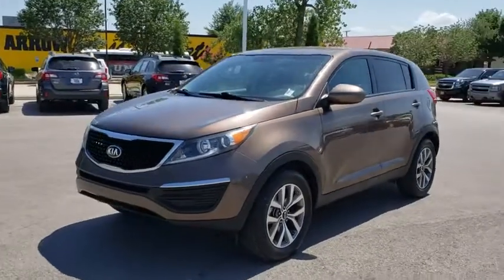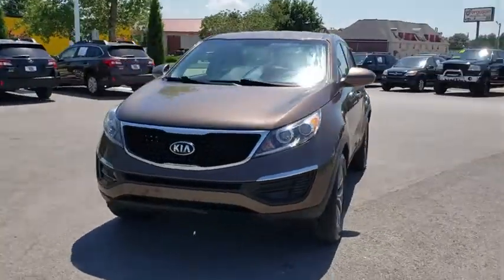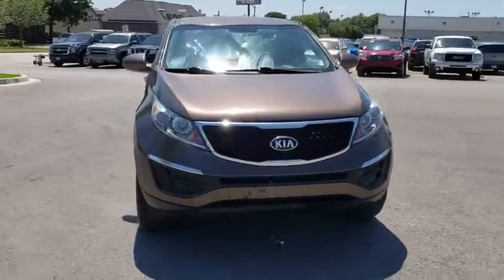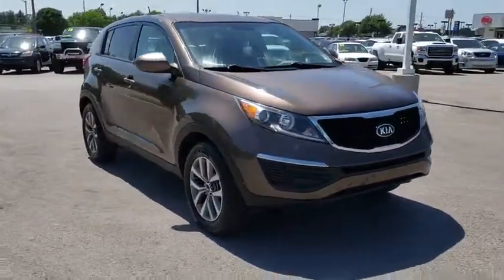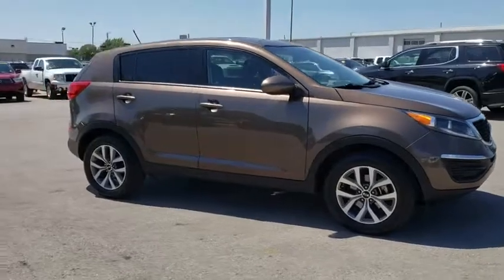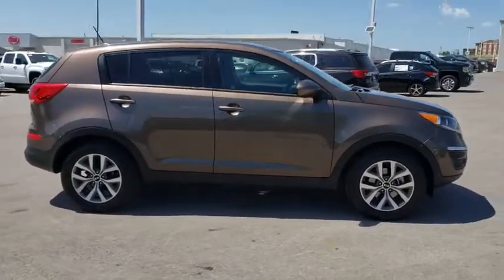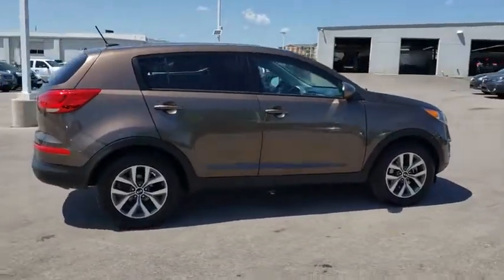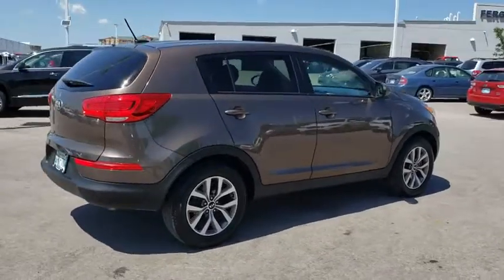2015 Kia Sportage Tulsa, Broken Arrow, Owasso, Bixby, Green Country, OK K90732A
2015 Kia Sportage

Ferguson Superstore
1601 N Elm Place

CARFAX One-Owner.Sportage LX, 2.4L I4 DGI DOHC 16V, FWD, Sand.At Ferguson, we are Upfront and Simple. We offer our best price to everyone, the first time. The only additional fee you pay is a $379 documentation charge.